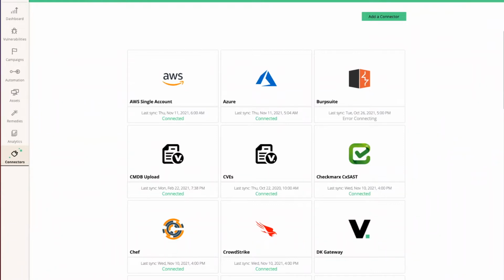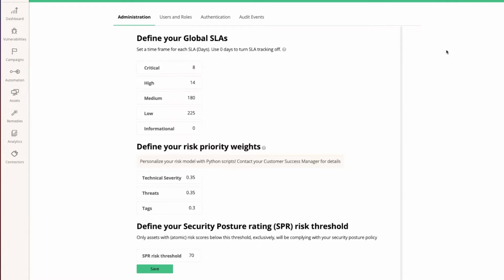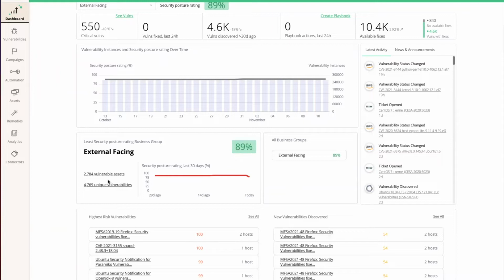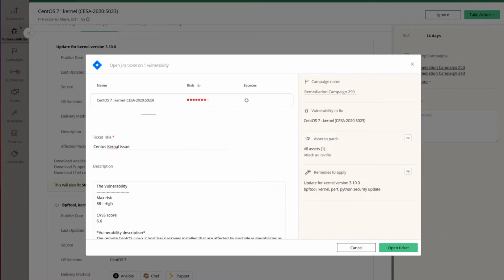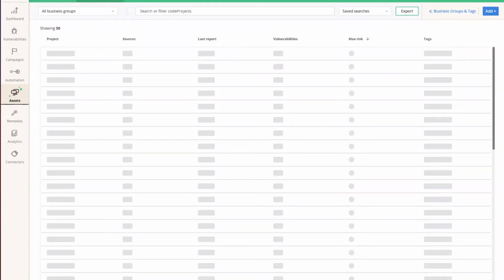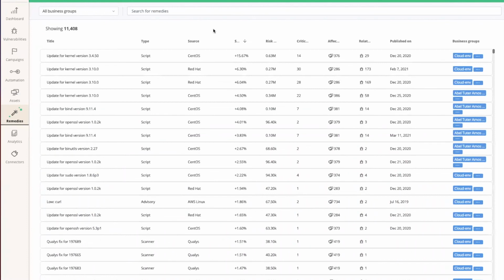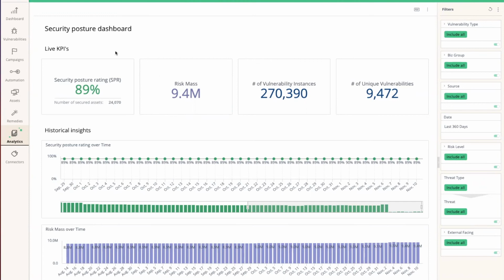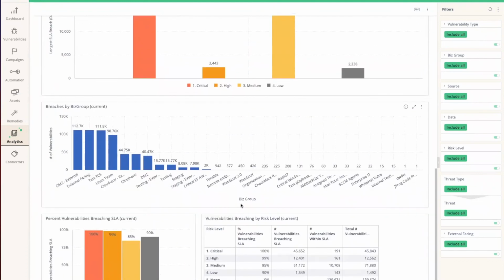A demonstration of Vulcan Cyber risk management and vulnerability prioritization and mitigation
A demonstration of the Vulcan Cyber cyber risk management platform built specifically to help IT security teams prioritize, orchestrate and automate vulnerability mitigation campaigns. Vulcan Cyber goes beyond traditional vulnerability scanning and vulnerability management tools to contextualize cyber risk against business relevance, and to orchestrate and measure mitigation activities to help reduce risk at scale.